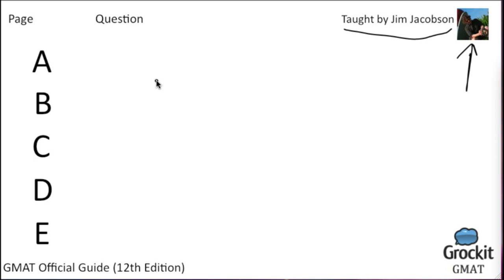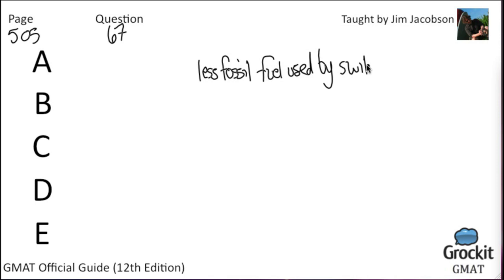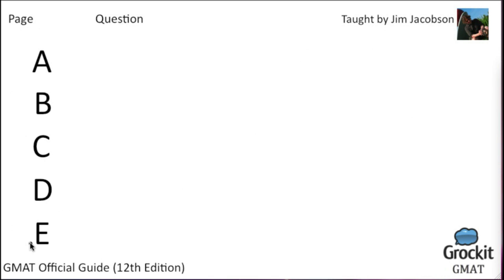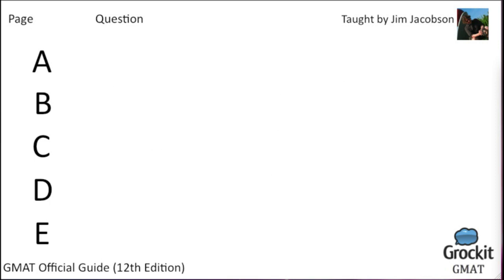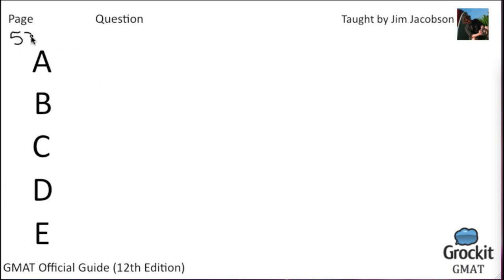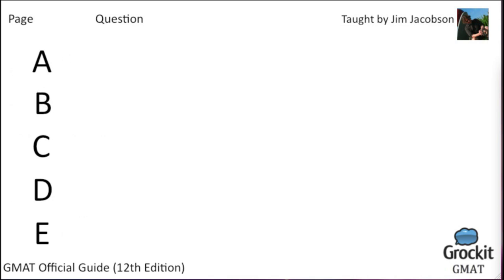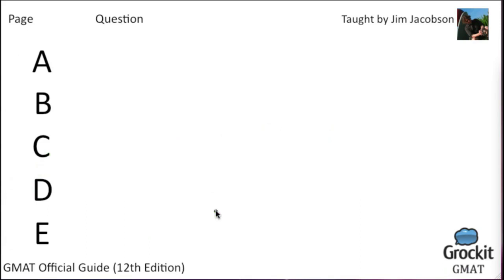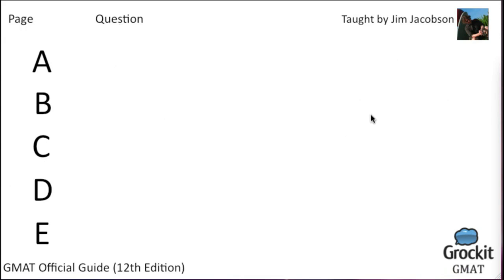Grockit GMAT Official Guide pg. 505-508